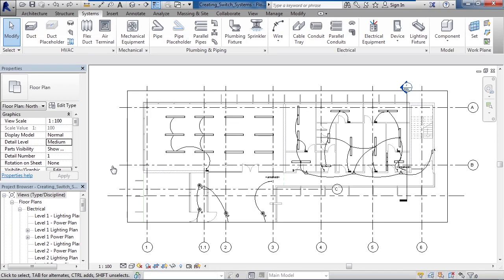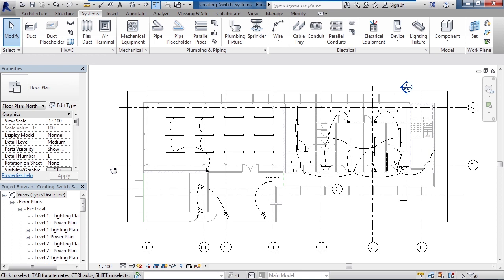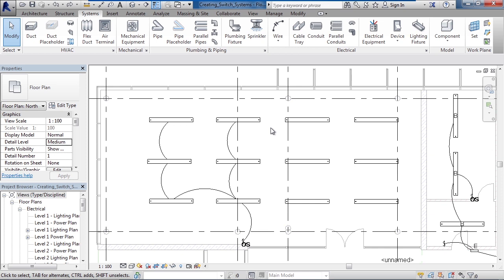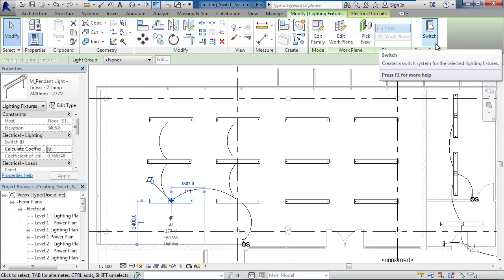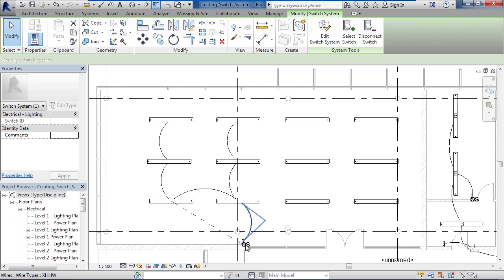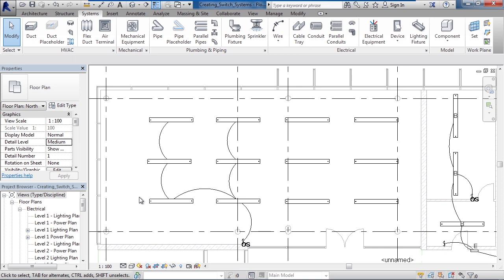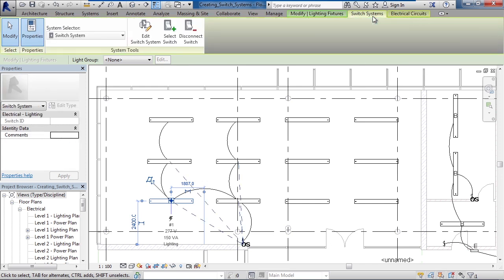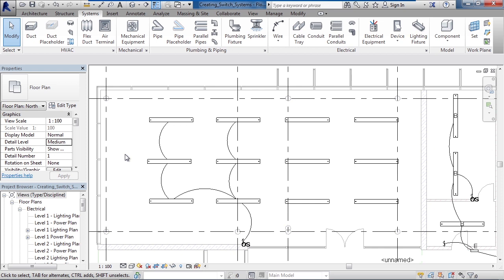Learning Autodesk Revit MEP | 109 Creating Switch Systems